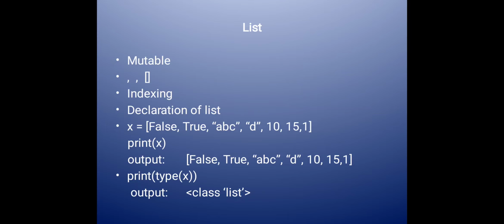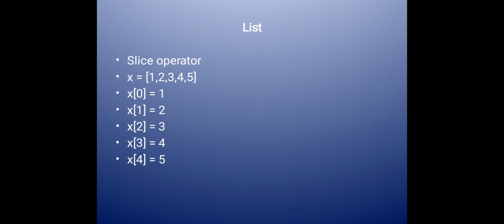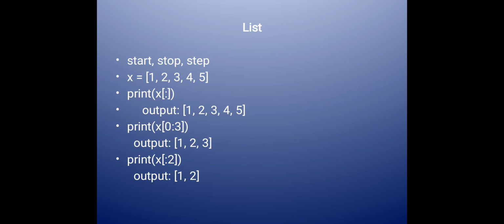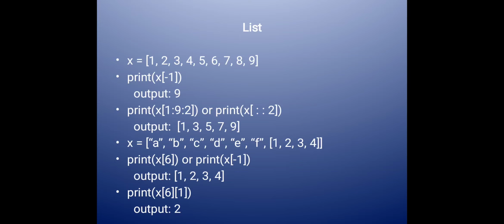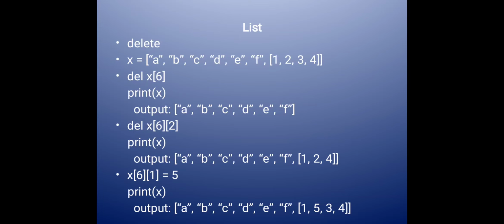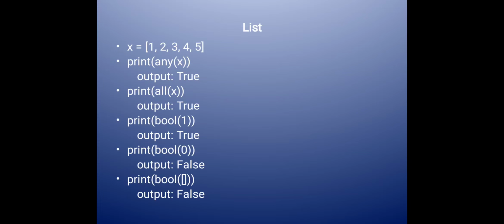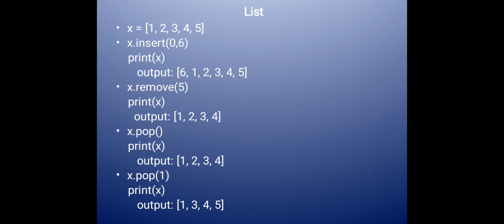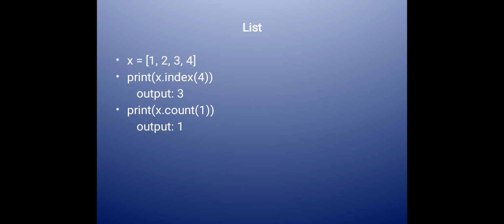Python programming language tutorial | Part - 5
* Mutable
* Indexing
* Declaration of list
* Slice operator
* built-in functions
* built-in methods
* del function
* min() function
* max() function
* sum() function
* len() function
* any() function
* all() function
* bool() function
* append() function
* extend() function
* concatenation operator
* insert() function
* remove() function
* pop() function
* sort() function
* reverse() function
* index() function
* count() function